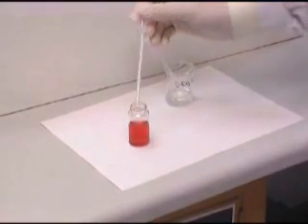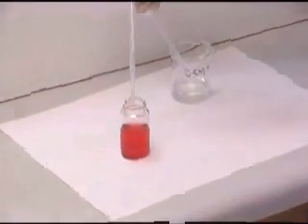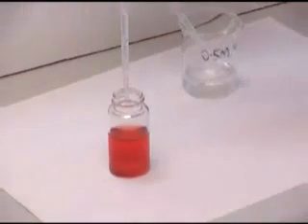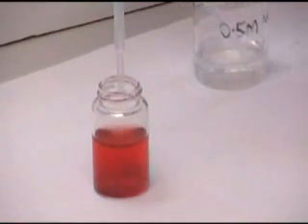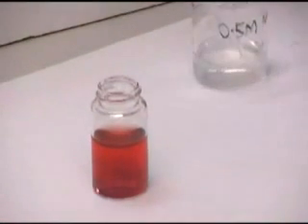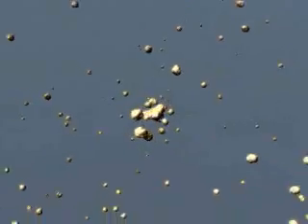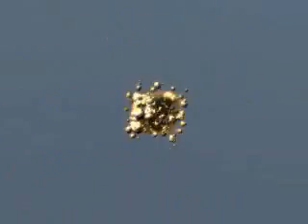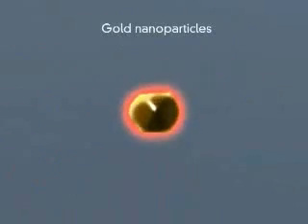Gold Module: Coupling of Nanoparticles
This video clip was produced by Francesca Calati, Amanda Clarke and students at St Helena Secondary College as part of the SHINE project.